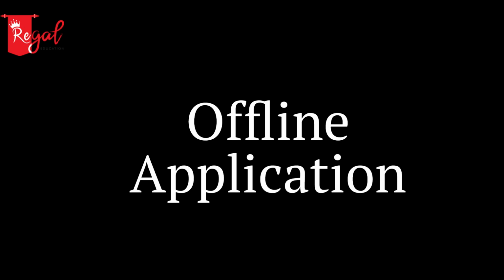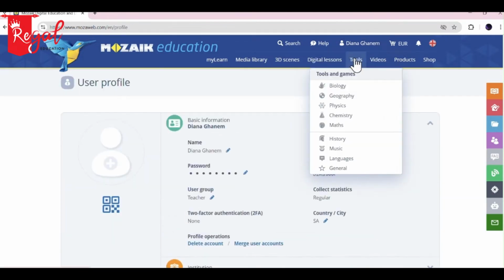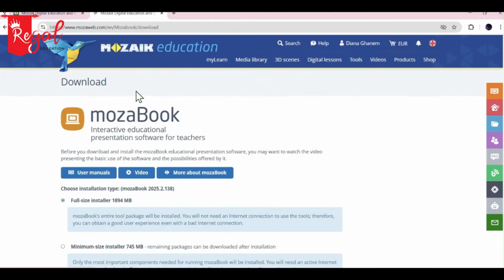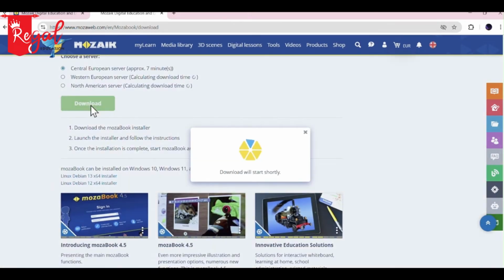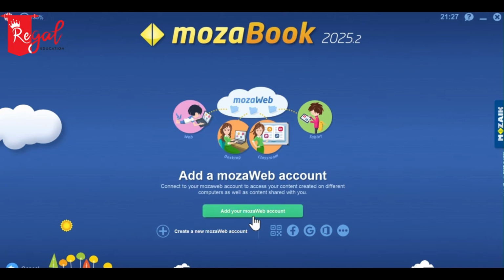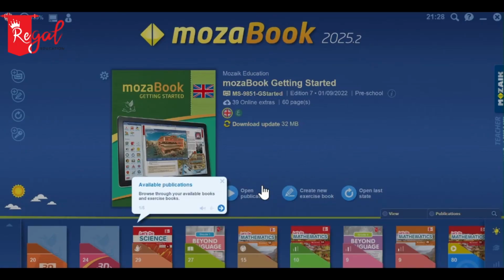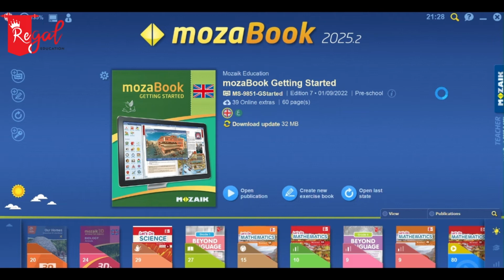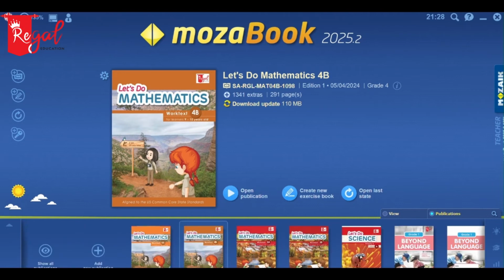Offline Application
How to Install and Use Offline Application